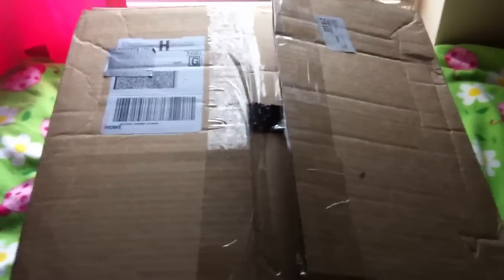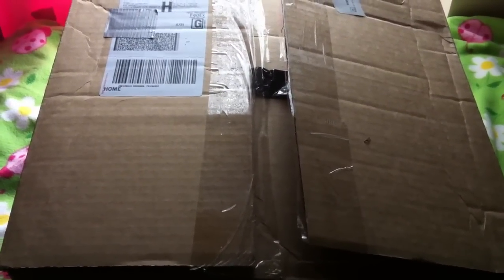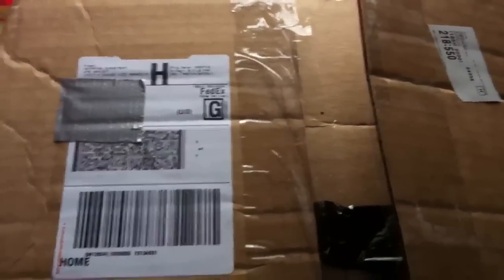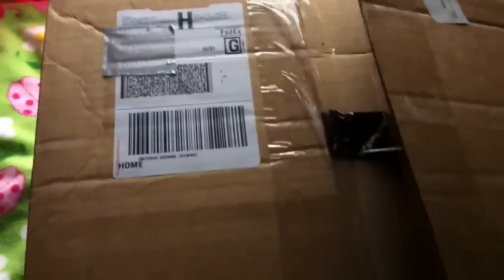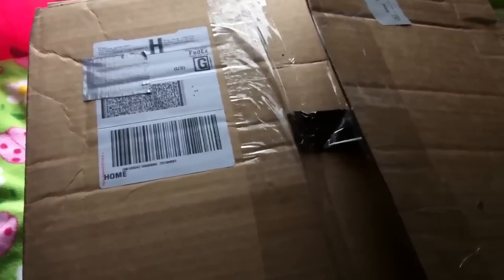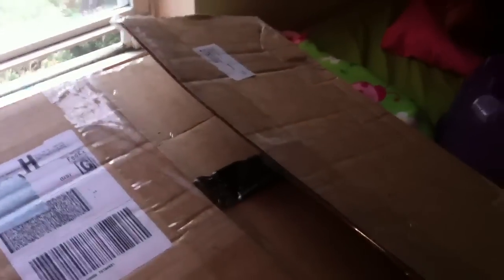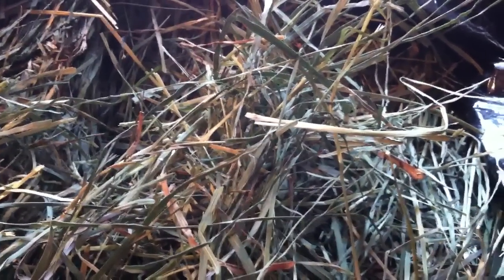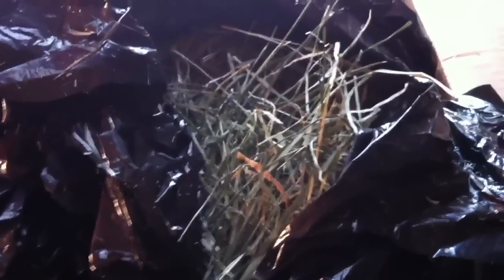Blue Grass from KMS Unboxing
I ordered some blue grass hay from Kleen mamas hayloft. It's awesome!! Go get you some!!